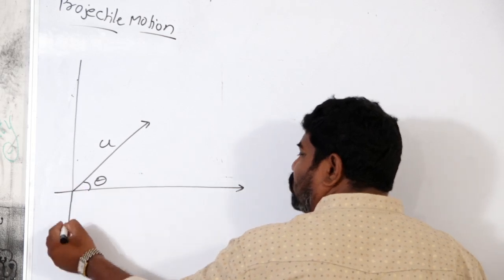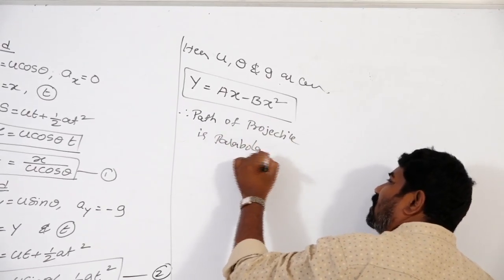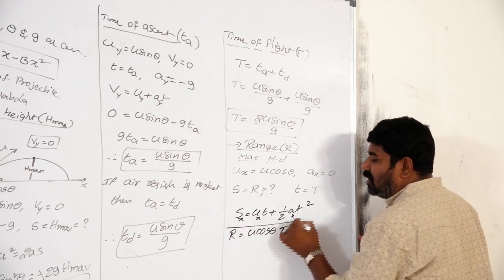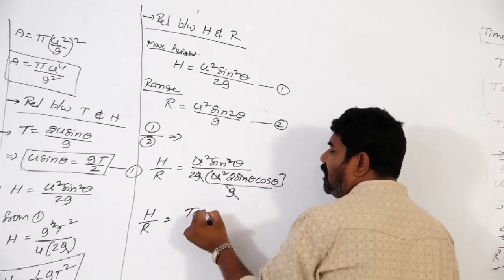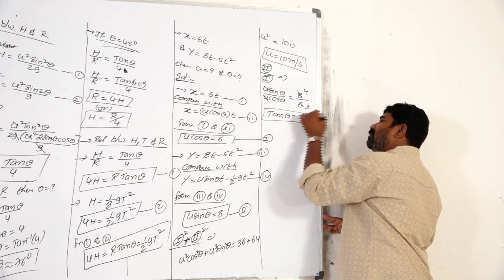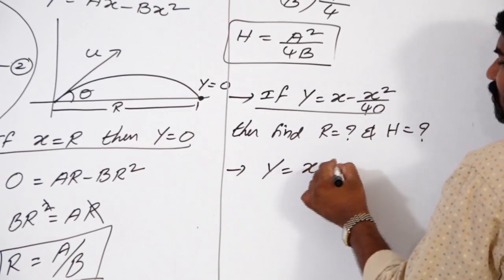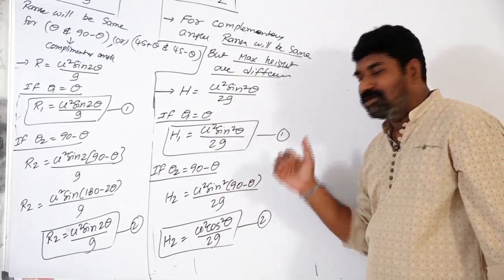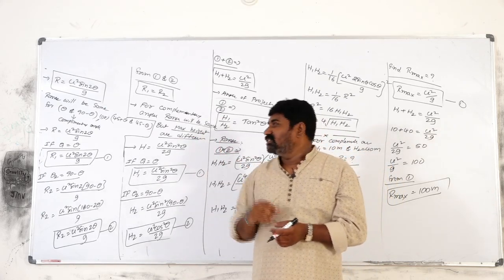GRAVIITY Classes - Physics (Projectile Motion) by Appireddy Sir - 20-03-2020 (Whatsapp-8019758840)